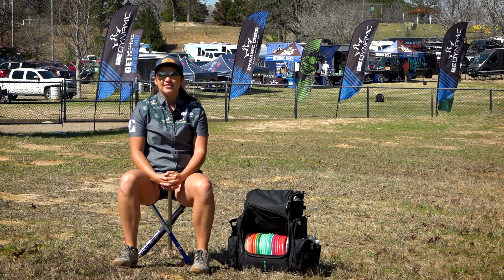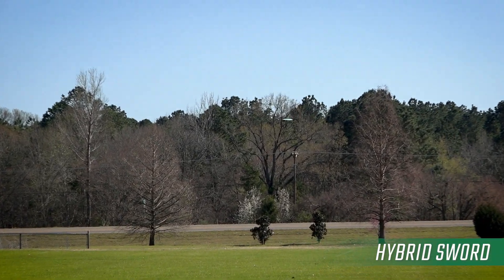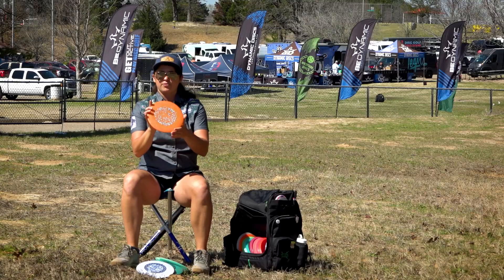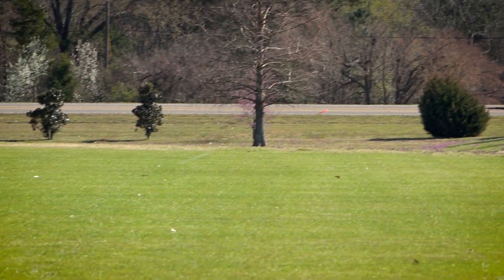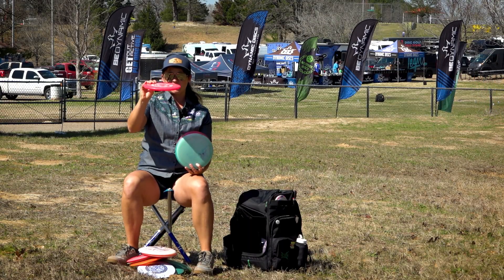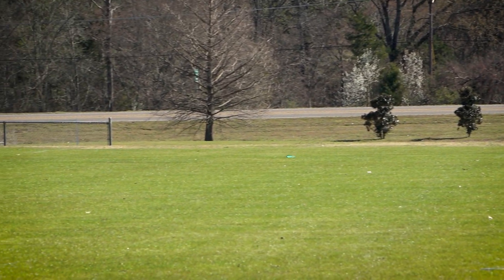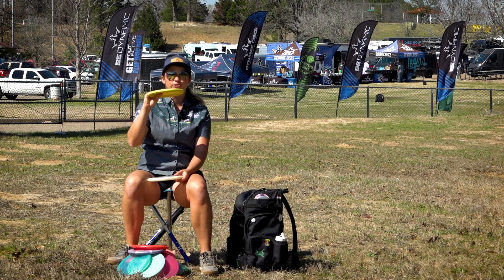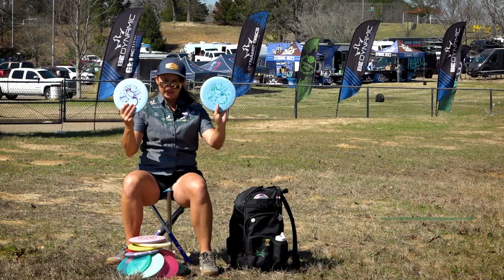Erika Stinchcomb In the Bag 2022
After a successful inaugural year on tour full-time in 2021, Team Westside's Erika Stinchcomb entered 2022 with a new bag and some fun plastic.

So which Trilogy discs made it into the bag for our FPO Warlord? Find out now.

00:22 - Distance Drivers
01:12 - Fairway Drivers
02:26 - Midranges
03:22 - Putters
04:18 - Outro

Erika's 2022 bag contains the following discs—check out the full description at the links included for each mold:👇🏽